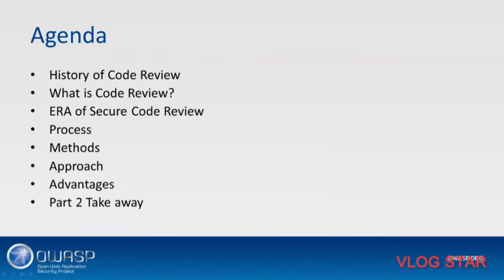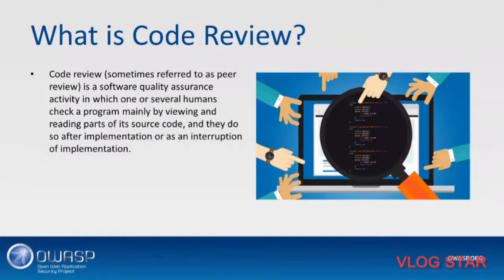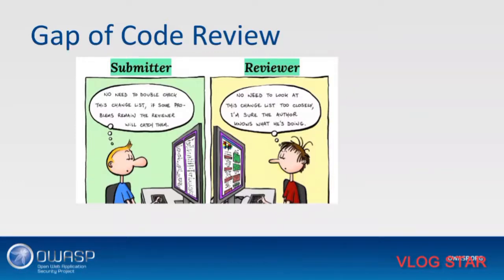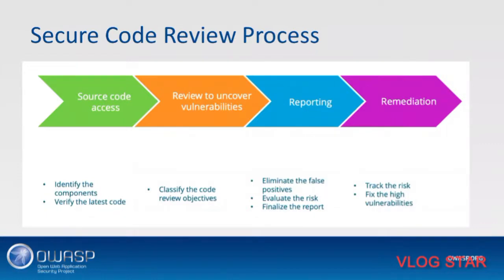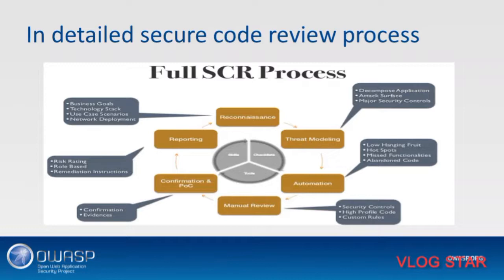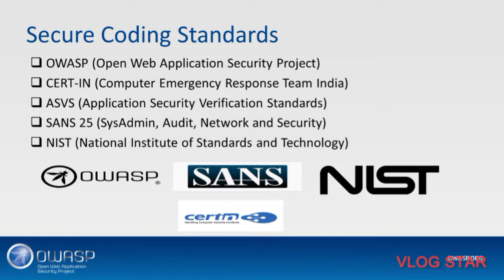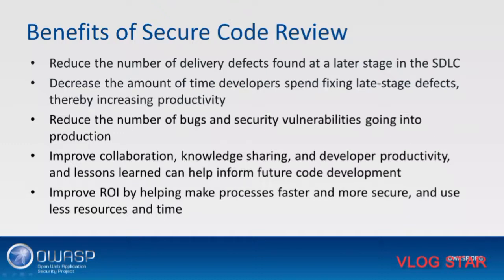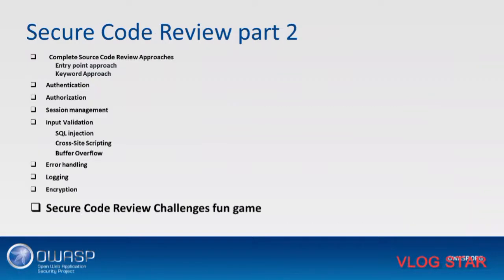Secure Code Review